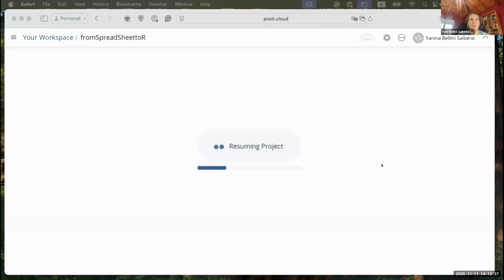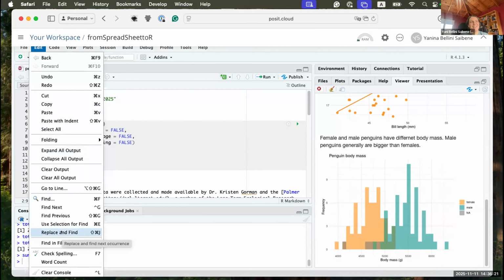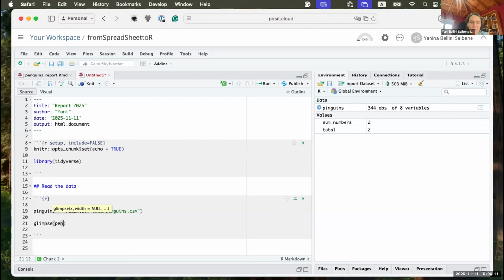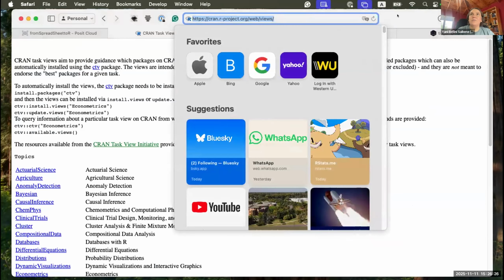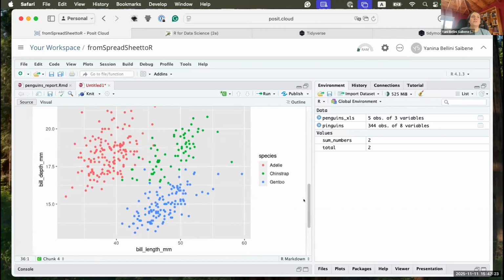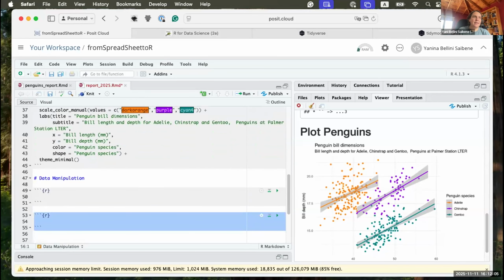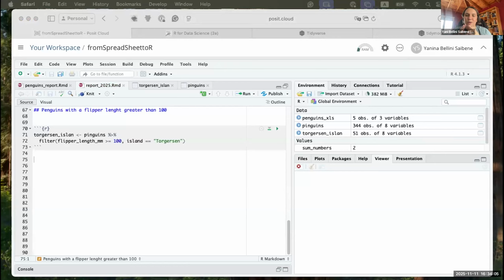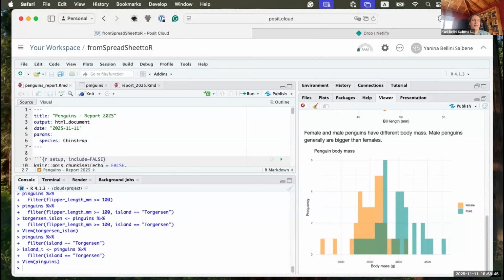From Spreadsheets to R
RStudio certified instructor, Yanina Bellini Saibene has put together this R introductory course for new or beginner coders. “From spreadsheets to R” is intended for people who use spreadsheets for data manipulation and analysis, but have never programmed and would like to learn how to work with R. This course aims to answer questions such as: "Why use R?" and "Where to start?"

Yanina will work with R in an orderly and reproducible way, using a workflow that allows those who take this course to apply good programming practices, work collaboratively and present their work in a single document that includes the analysis and the results.

Whenever she can, Yanina will indicate how the issues she proposes to solve with R can also be solved with spreadsheets and the advantages and disadvantages in each case.

Each section includes exercises and challenges together with the examples and uses some useful data sets for the problem we want to solve. These data is realistic so that anyone can find similarities with their own data and can apply what they have learned to other situations.